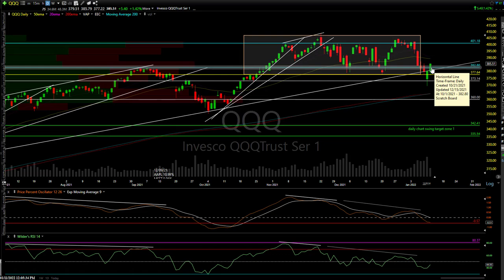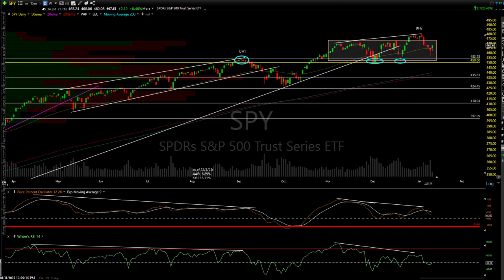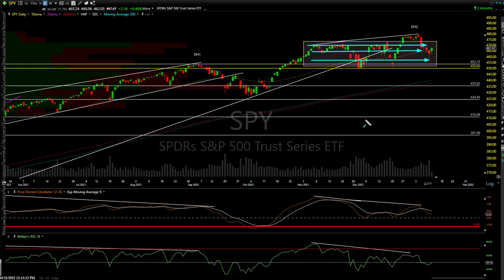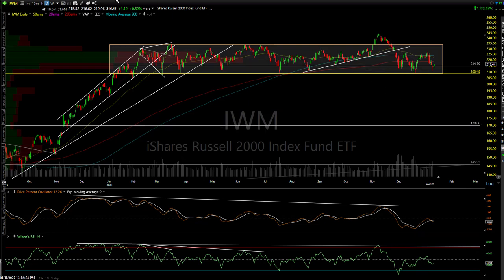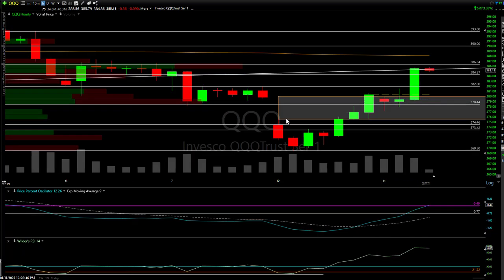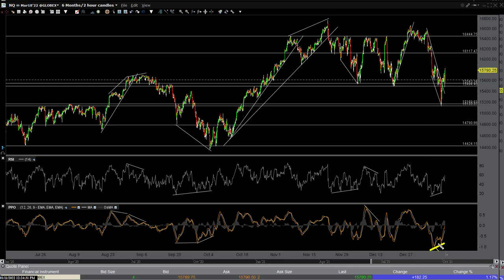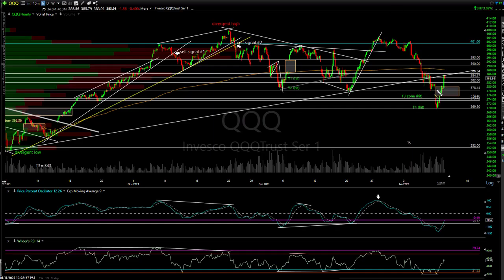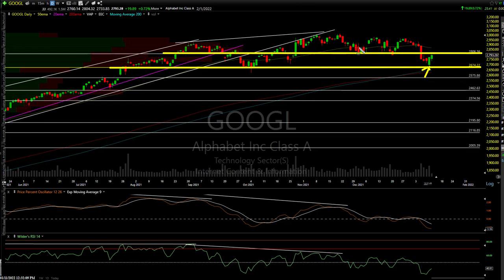Stock Market Technical Analysis 1-11-22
Technical analysis of the Nasdaq 100, S&P 500, Russell 2000, AAPL, MSFT, & GOOGL.